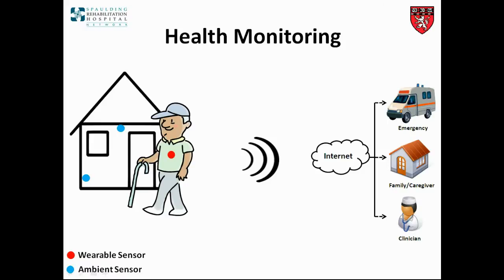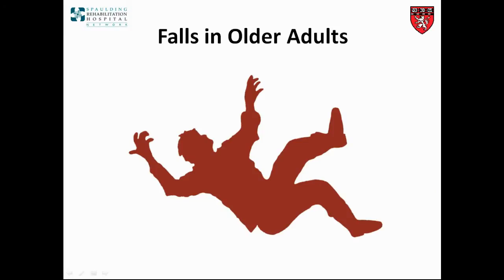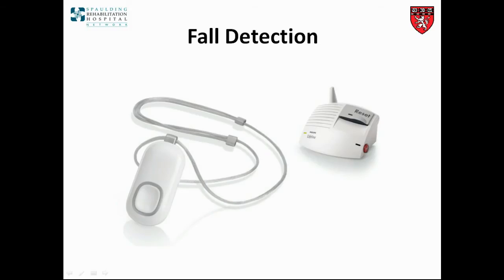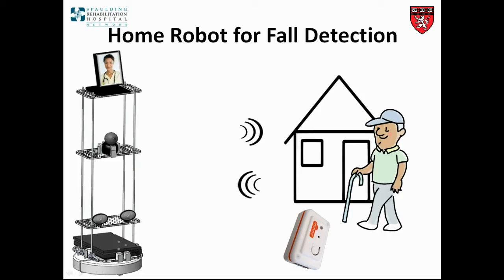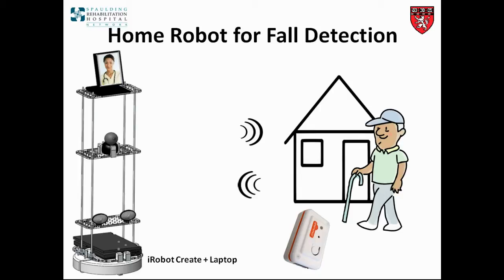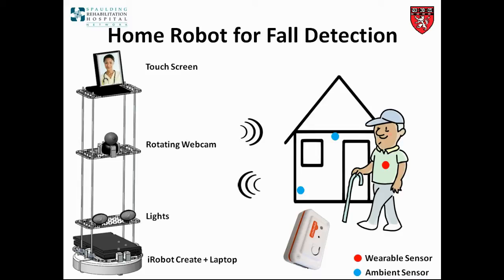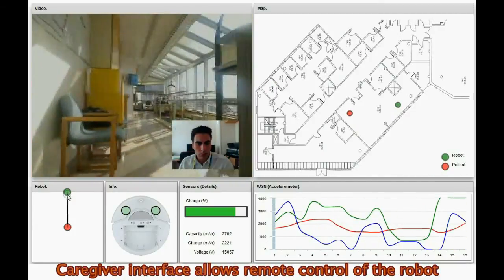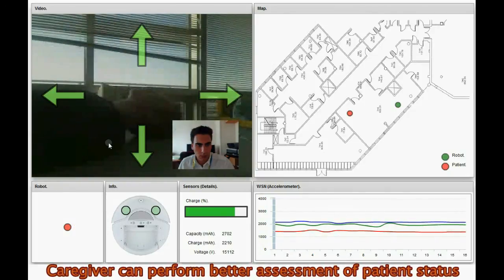Home Robot for fall detection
To capitalize on the potential of telepresence robots, while addressing their lack of sensing capability suitable for home health monitoring, we recently proposed to combine home robots and wireless sensor networks. Wireless sensor networks comprise of networks of wearable sensors (i.e. body sensor networks) and networks of ambient sensors. Data gathered using wireless sensor network would provide the means to detect the occurrence of a medical emergency. An alert generated by the wireless sensor network can be relayed to the home robot, which can then respond to the alert by using its autonomous capabilities (e.g. processing of images, elaboration of sensors data) to assess the subject's condition and send an alarm message to a remotely located caregiver if necessary. The caregiver would be able to navigate the home environment using the robot and set in place the process needed to properly respond to the medical emergency. Here is the first prototype of our home robot platform.